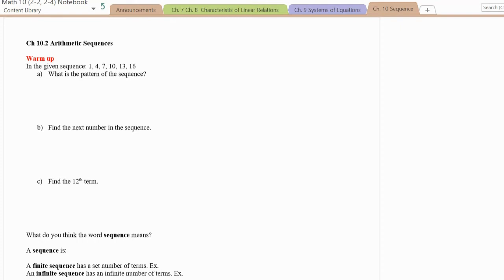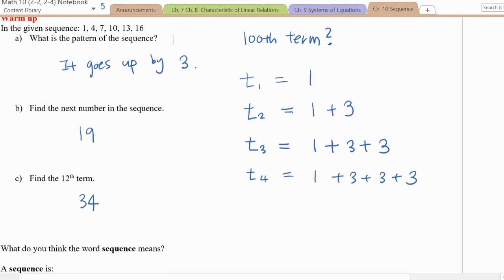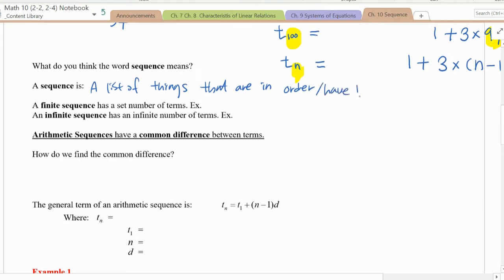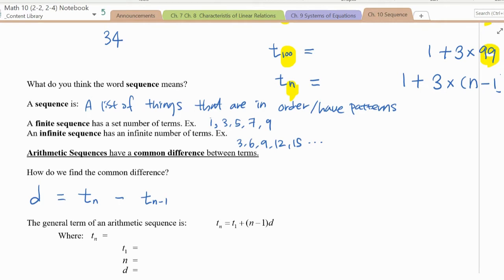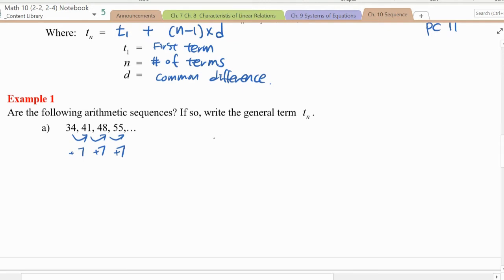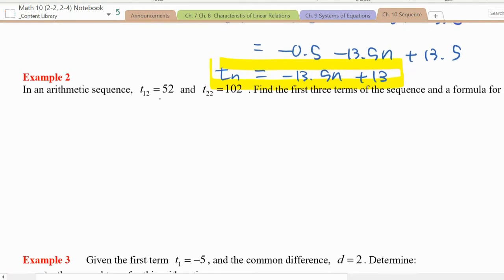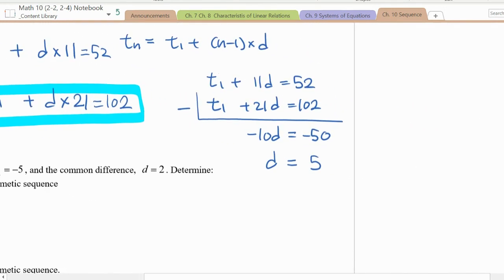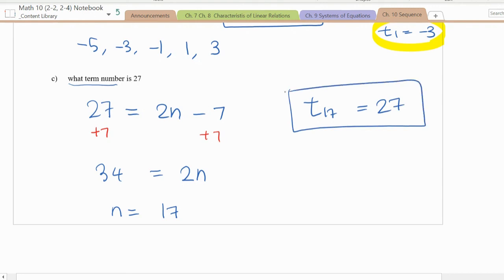Math 10 10.2 Arithmetic Sequence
10.2 Arithmetic Sequence